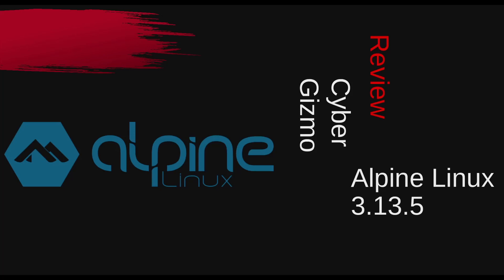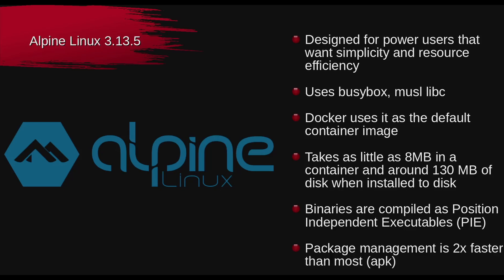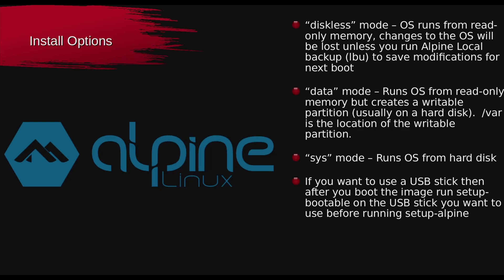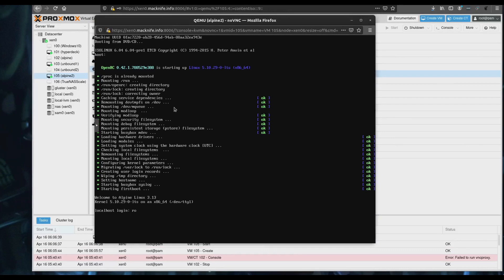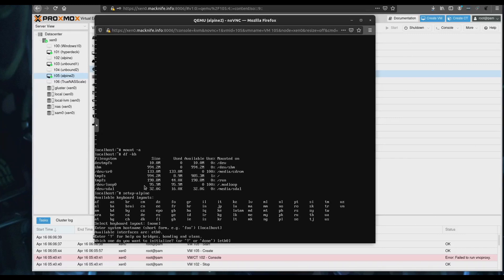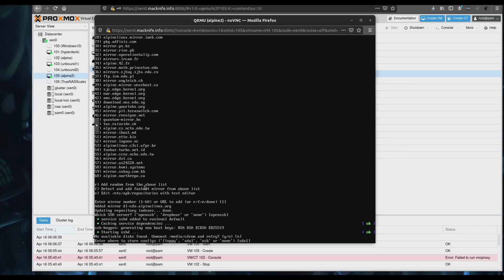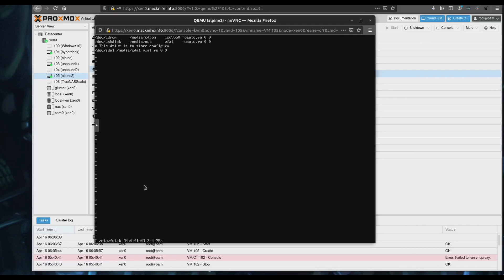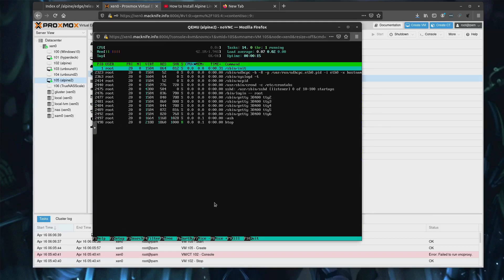How to run Alpine Linux in memory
How to install the latest version of Alpine Linux in data-mode.  Data mode allows you to capture your configuration changes in persistent store, while the system is running from memory.  So the benefit is speed of execution while being able to preserve changes across reboots.

00:00 Intro
05:06 Install